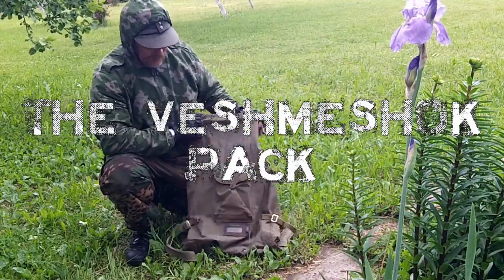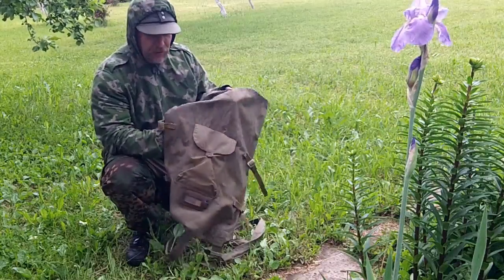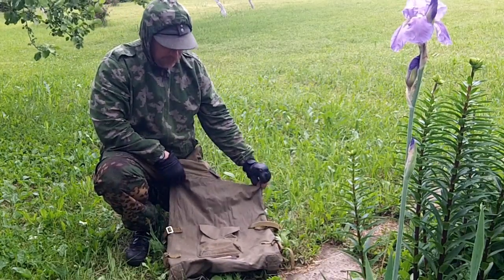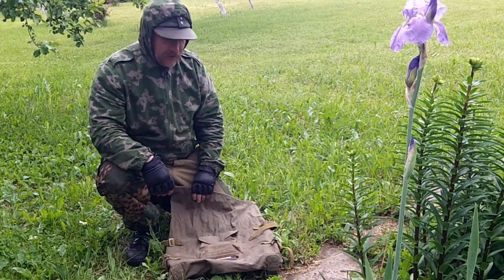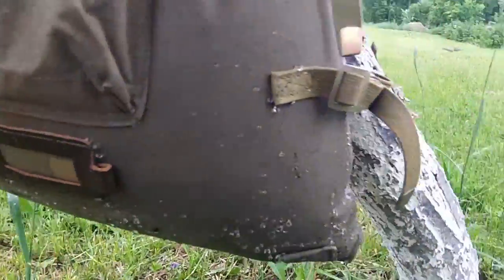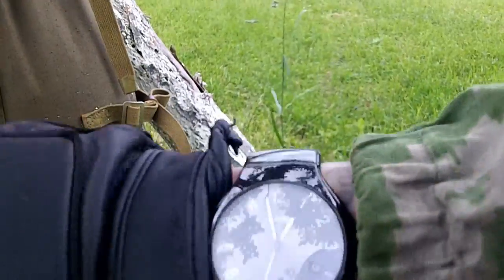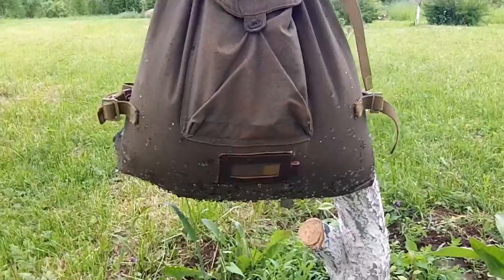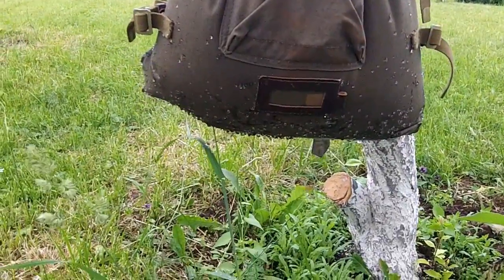Water in a Canvas Bag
Can you carry Water in a Canvas Bag to your camp if needed? Follow on Facebook